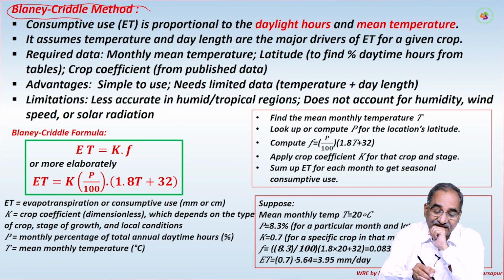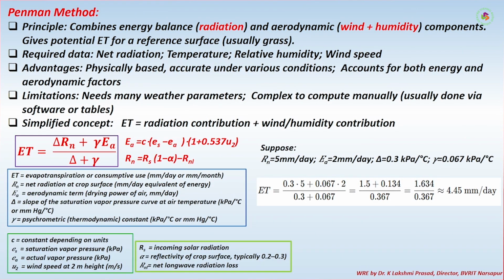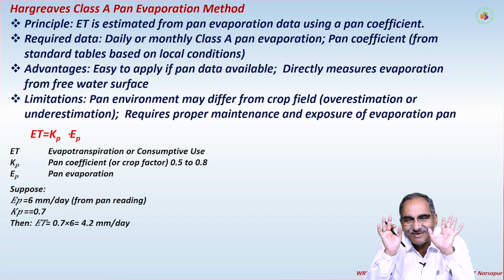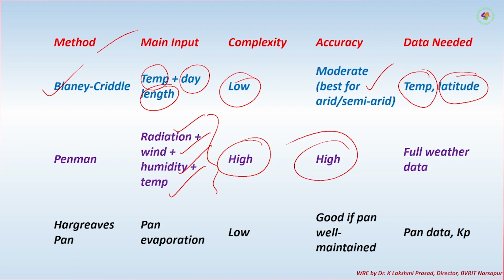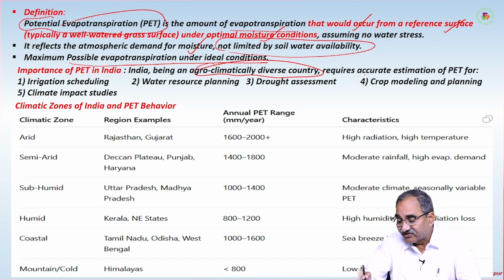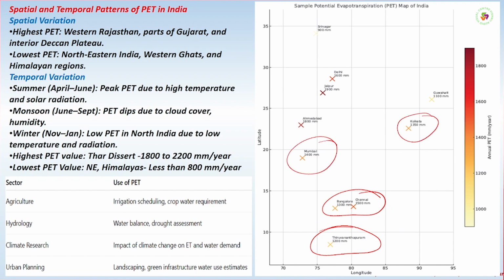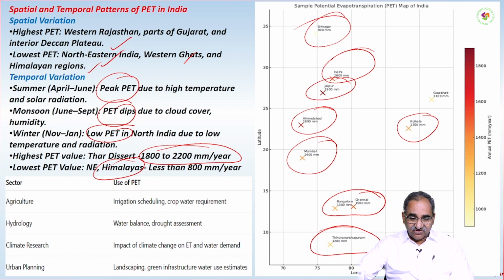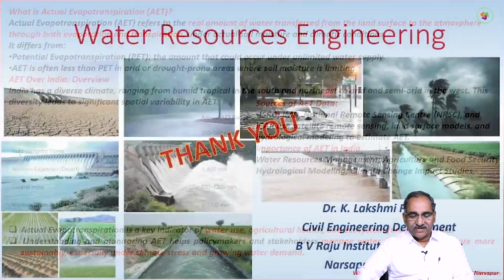Evapotranspiration Equations - Penman and Blaney and Credle Methods by Dr. K Lakshmi Prasad